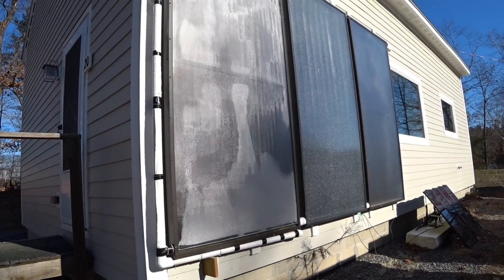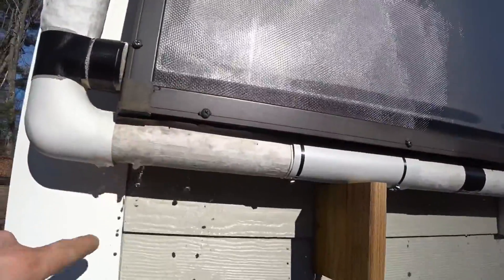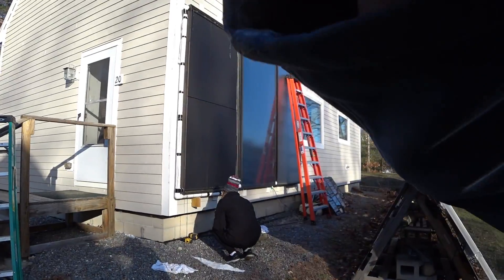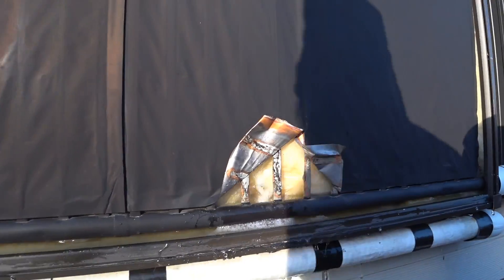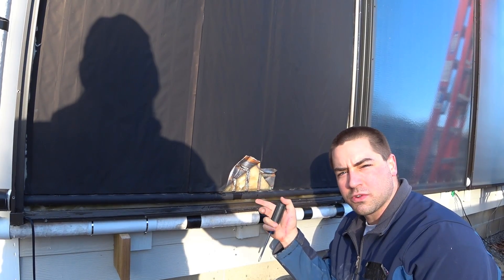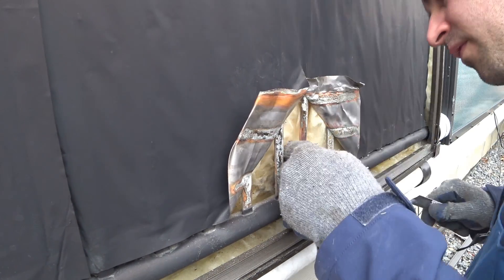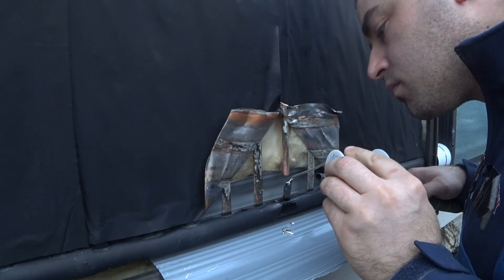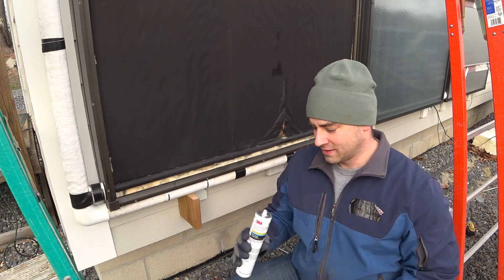Repair a Solar Hot Water Fail, DHW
For well over a year we have been getting our domestic hot water (DHW) from a DIY solar thermal system.  But, last month, one of the collectors started leaking.  This was a major fail, and I shut down the system until I could fix it.

Our solar hot water system consists of three collectors on the south wall of our house.  Sometimes the collectors are called water solar panels.  Inside our crawlspace is a 250 gallon tank I built with an EPDM rubber liner.  Water is pumped from the tank, through the collectors when the sun shines.  This heats the water and it flows back to the tank.  Our potable water runs through a heat exchanger inside the tank so there is no mixing, but the heat is transferred.

The system has been silently working away for well over a year.  This is called a "Drain-Back" system.  All the collectors and pipes are pitched down to the tank.  When the pump shuts off, all the water drains into the tank for freeze protection.  This has off-set 5-6 kwh of electricity that would have been used to heat water.

In the video I have to remove the glass of the panel, find the leak, solder it, and re-install the glass.  I'm using a Bernzomatic torch kit with MAP gas.  After several pressure tests I got it to hold.

The system has been up and running again for 3 weeks since the repair.  It is holding and no further leaks have been found.  Our 250 gallon tank had dropped down to 70°F while it was shut down.  Today, it is back up to 130°F.  The hottest I've ever seen the tank reach is 160°F

Torch Kit